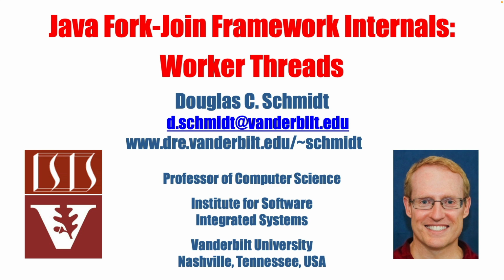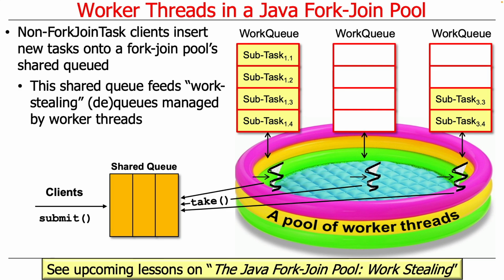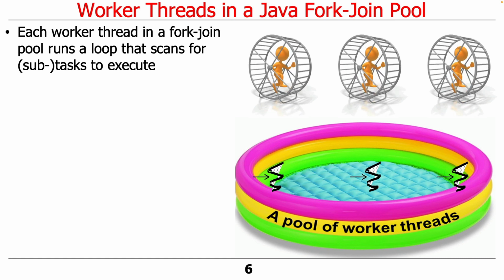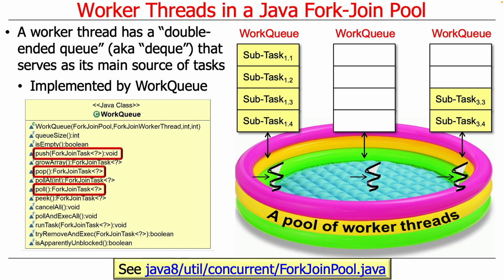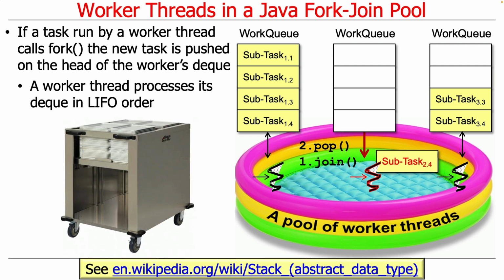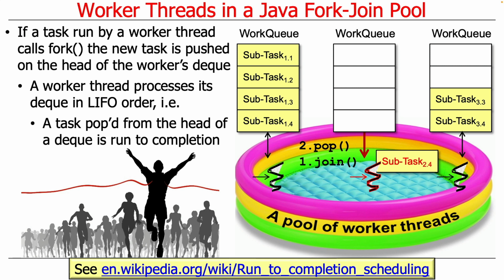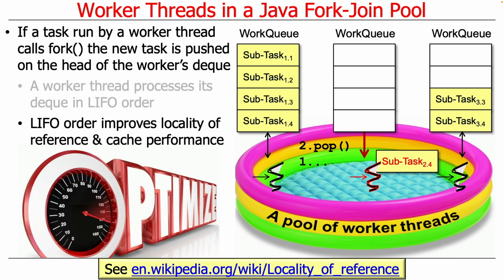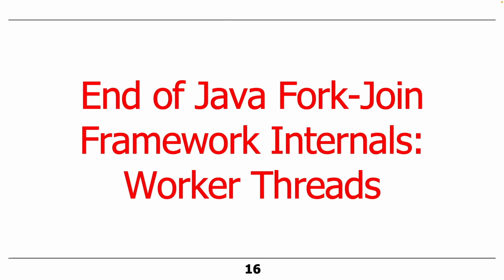Java Fork-Join Framework Internals: Worker Threads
The video transcript delves into the internal workings of Java's Fork-Join framework, specifically focusing on its worker threads. These threads scan a shared queue to find tasks, which are then pushed onto their individual double-ended queues (deques). The threads process tasks in a Last-In-First-Out (LIFO) fashion to optimize cache performance. When a thread calls a ForkJoinTask's join() method it aids in executing subtasks in a collaborative manner. Likewise, worker threads can "steal" tasks from the tail end of other threads' deques to remain busy. This parallel computing engine aims to keep worker threads consistently engaged for optimal performance.